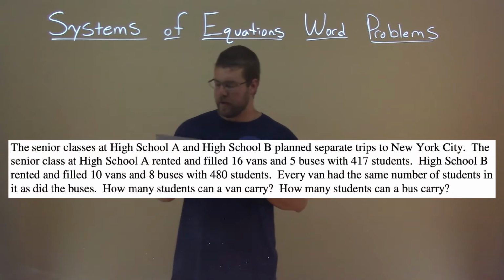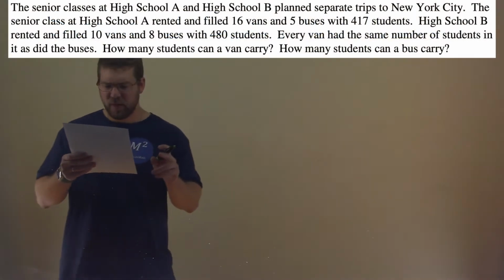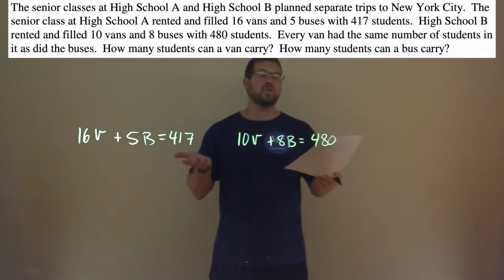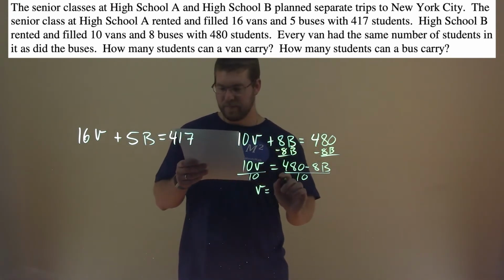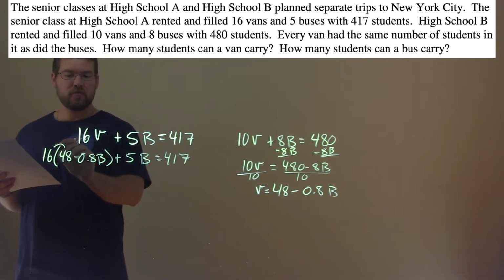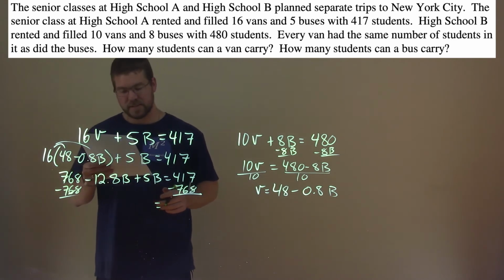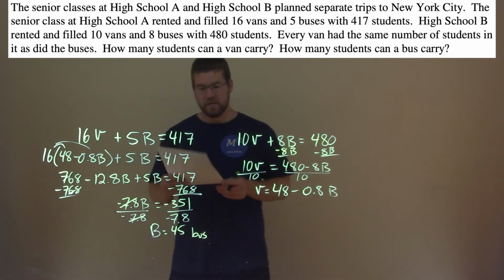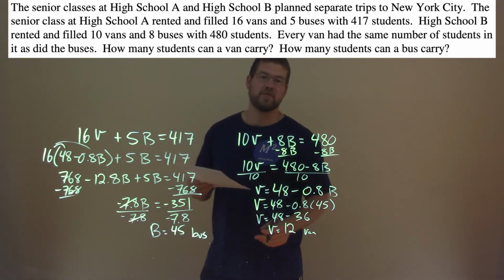The senior classes at High School A and High School B planned separate trips to New York City...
The senior classes at High School A and High School B planned separate trips to New York City. The senior class at High School A rented and filled 16 vans and 5 buses with 417 students. High School B rented and filled 10 vans and 8 buses with 480 students. Every van had the same number of students in it as did the buses. How many students can a van carry? How many students can a bus carry?

We solve a Systems of Equations Word Problem with this free online math video lesson on Systems of Equations Word Problems. This video uses algebra to create a system of equations from a real Word Problem example and shows you how to solve this system of equations. We show you how to solve a Word Problem by setting up a system of equations and solving by using the Elimination Method or the Substitution Method to solve the system of equations word problem.